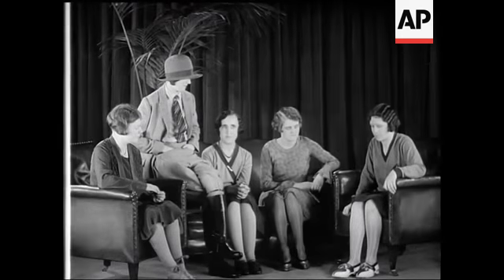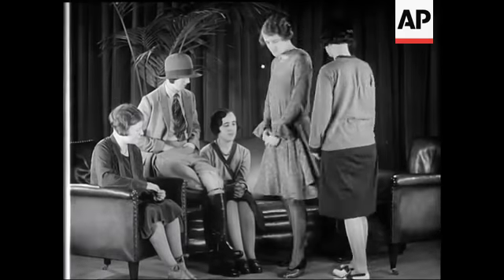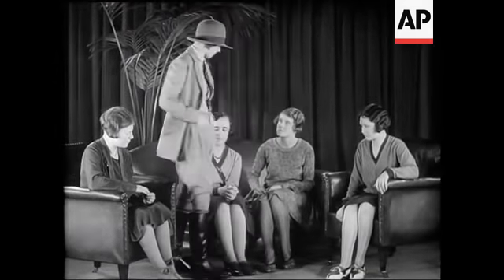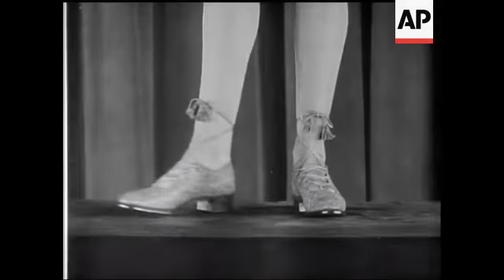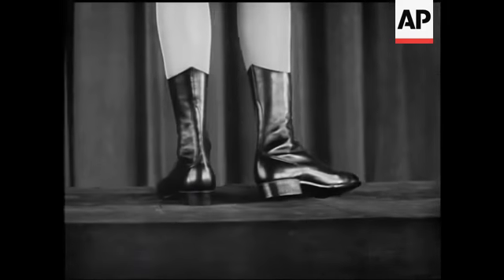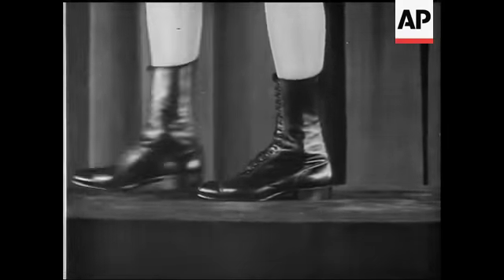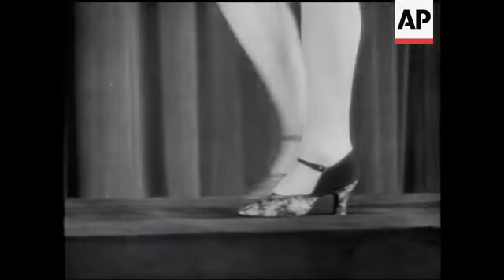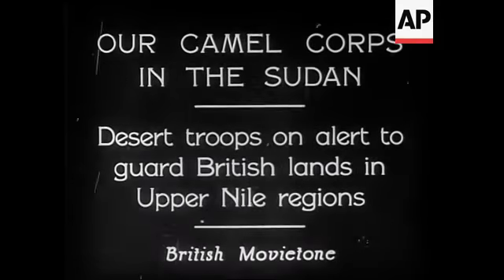Footwear Fashions for 1930 From Northampton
Shoes as one should be shod.

Models showing shoes. Walking, dress and riding boots. Shoes for skating and golf also.